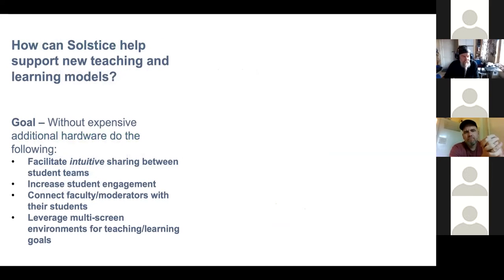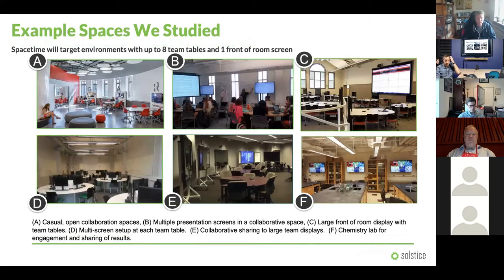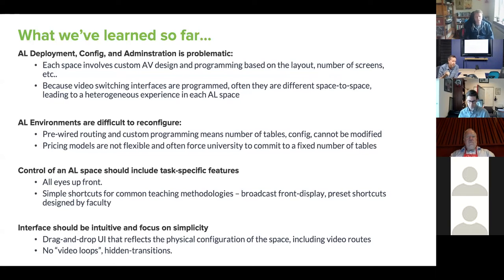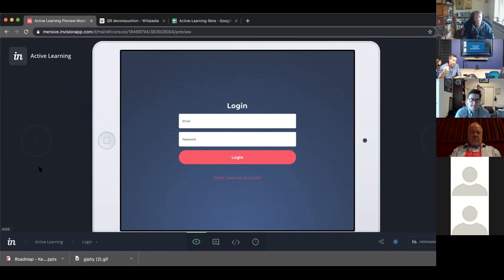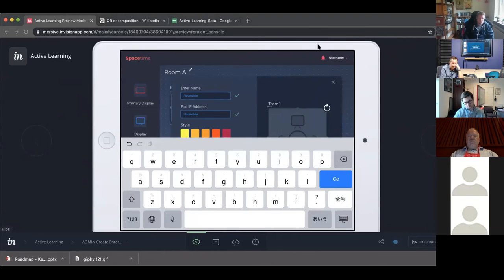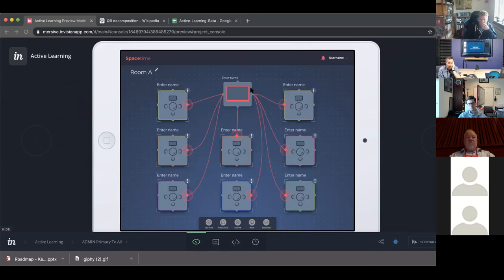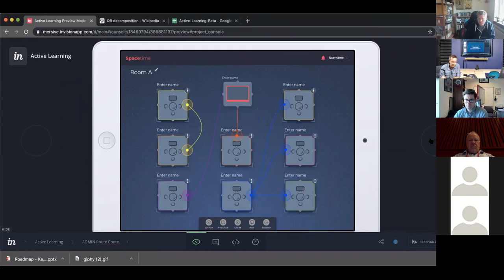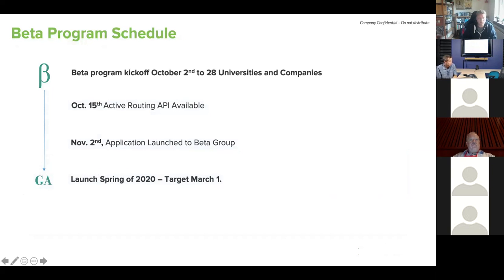Active Learning Kickoff Webinar